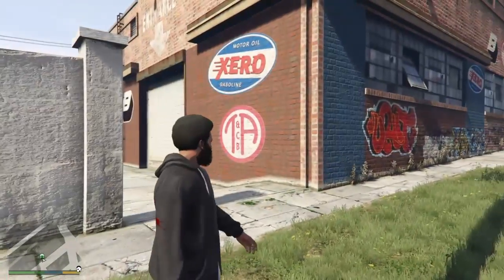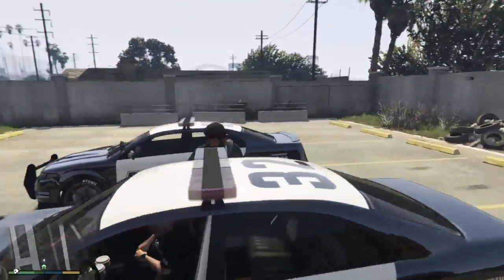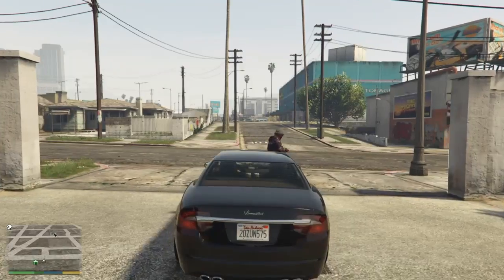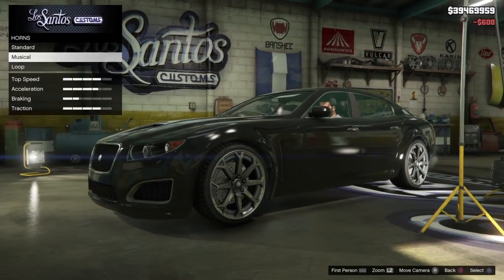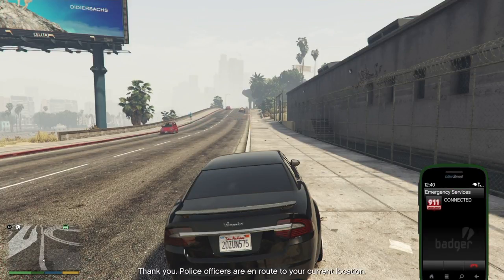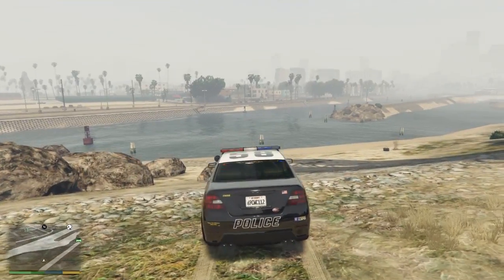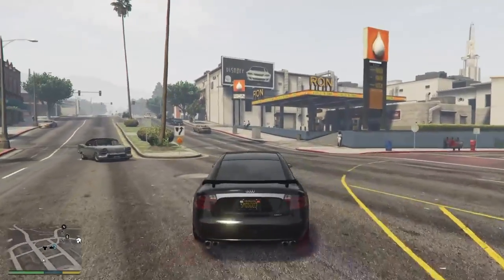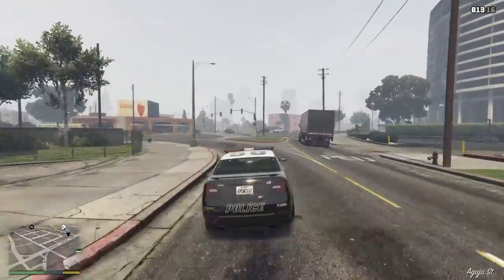Custom police car gta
hey guys hope u like this its a story mode only tho
PSN SWEG_COD